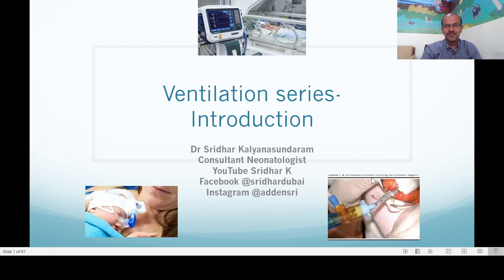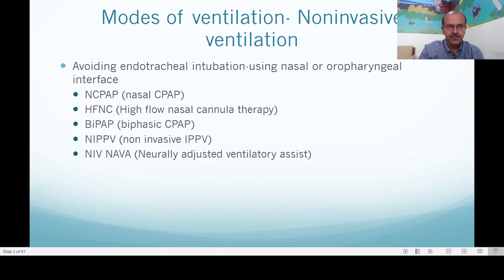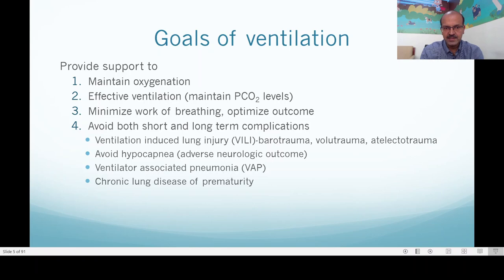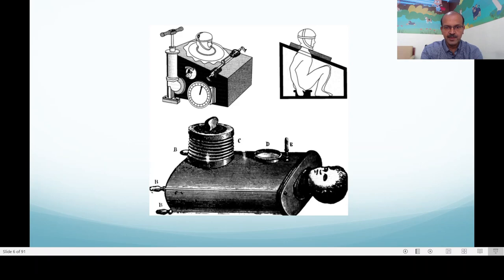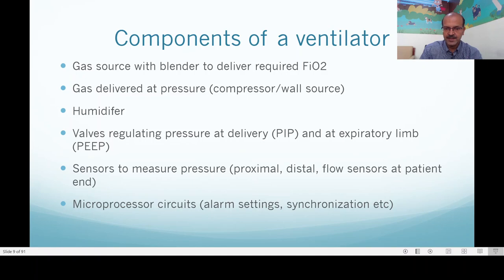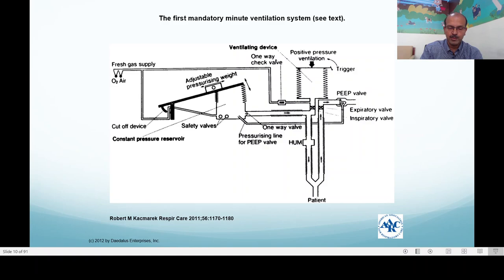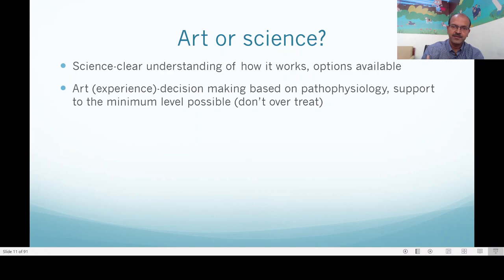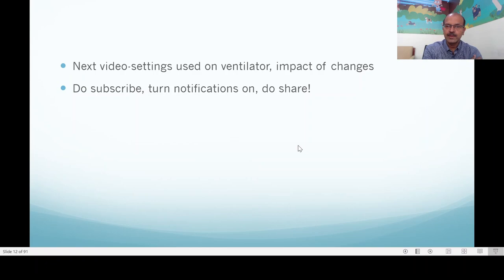Ventilation series-introduction to mechanical ventilation. Dr Sridhar Kalyanasundaram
This is the first video of a new series on ventilation in neonates-in this video, I provide an overview of why we need ventilation, and a brief overview of ventilation.